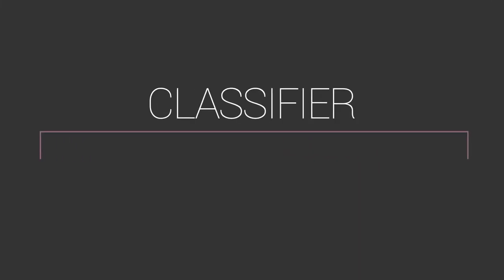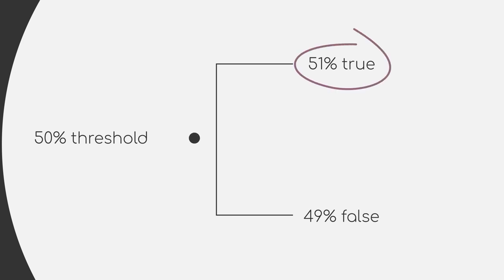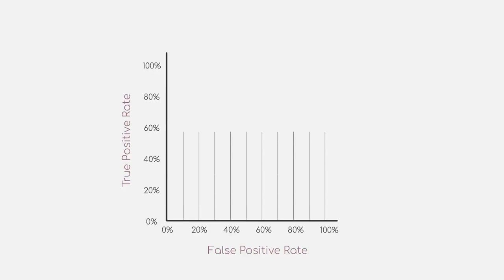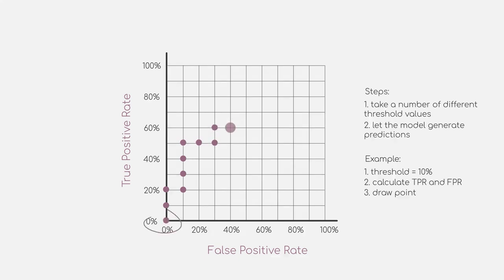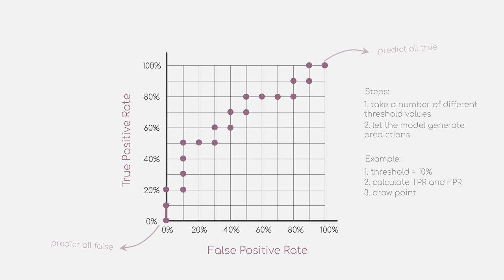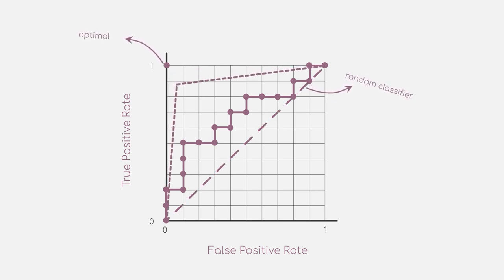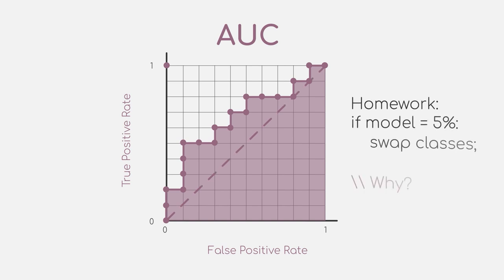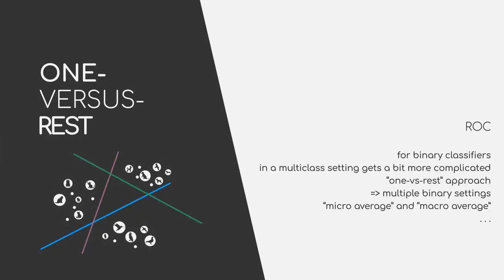Receiver Operator Characteristic | iMooX.at